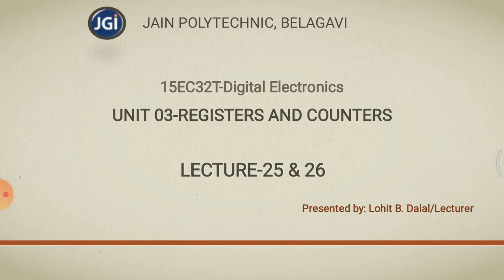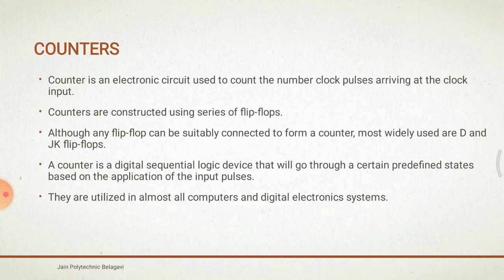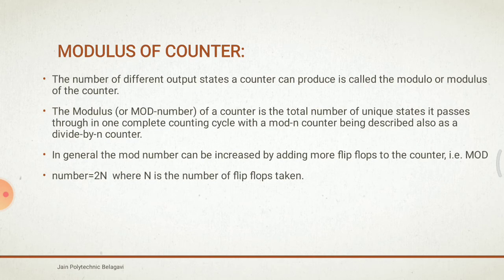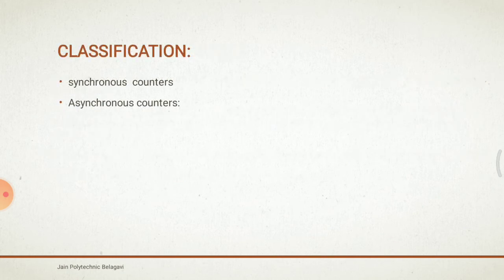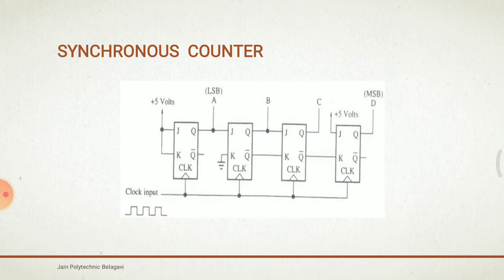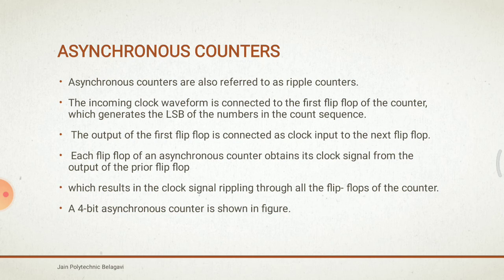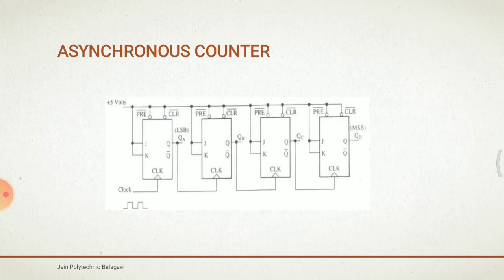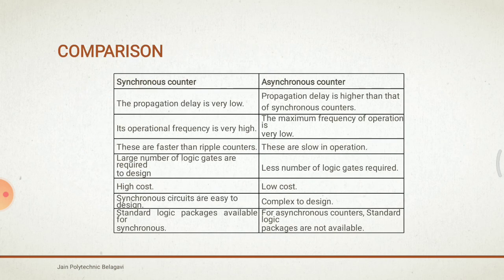15EC32T UNIT 03- UNIT 03-REGISTERS AND COUNTERS LECTURE-25 & 26